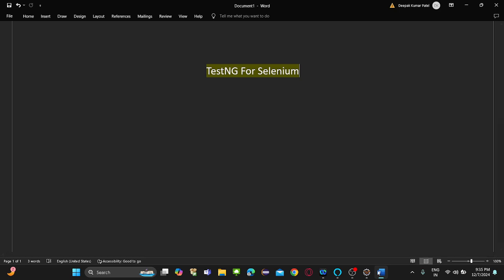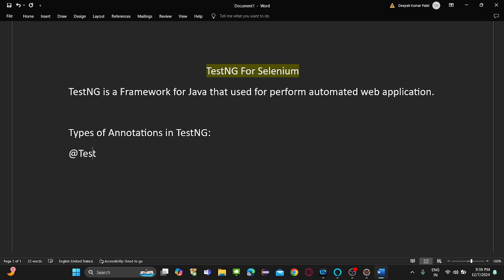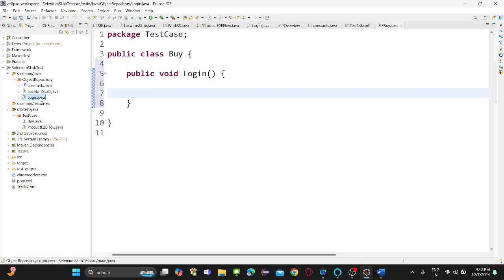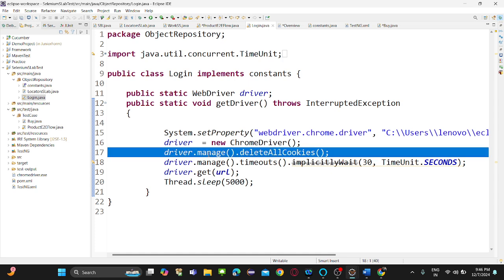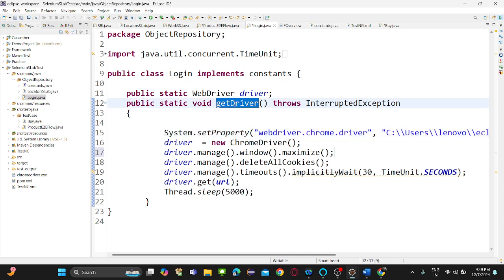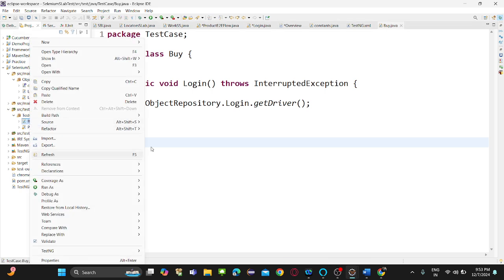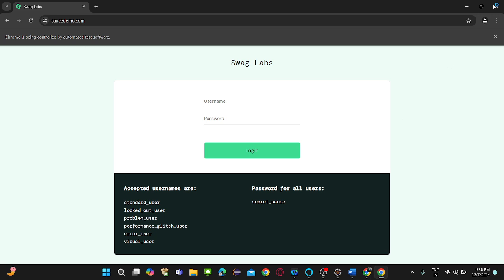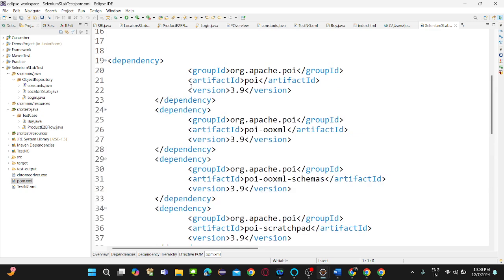TestNG Framework | TestNG in Selenium | What is TestNG I Different Annotations in TestNG I Selenium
TestNG Framework | Selenium Full Course | TestNG in Selenium | What is TestNG I Different Annotations in TestNG I Selenium Java | Selenium Basic | Selenium Tutorial for Beginners | Basic description of Selenium Webdriver with |  Basic Opps Concept with proper examples | Selenium Automation Testing| Selenium Crash Course | Selenium Testing | Selenium With Java | TestNG | TestNG | Java Selenium Tutorial | How to find Xpath using selenium | Java Opps for Beginners | Locators in Selenium Webdriver | Selenium Interview Questions and Answers